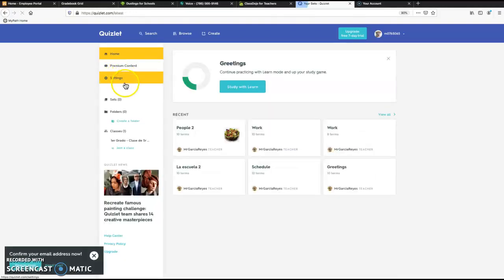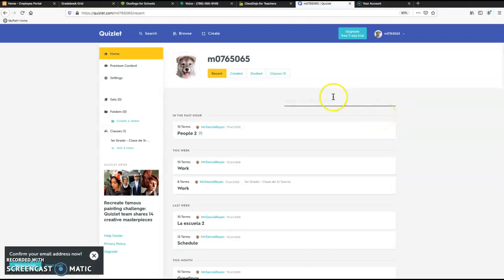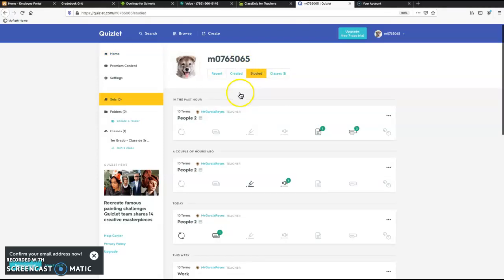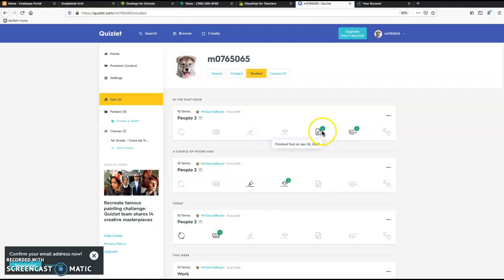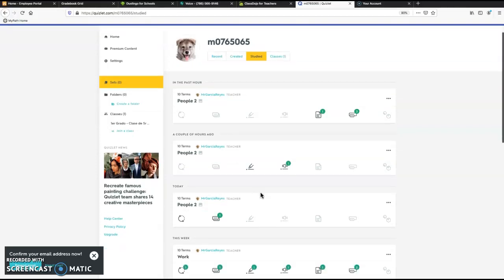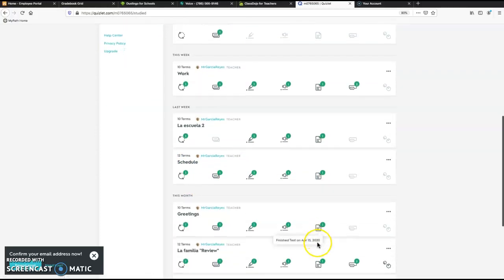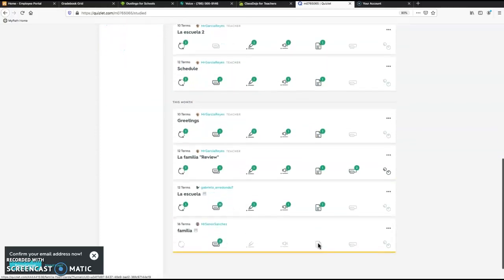How_to_check_progress_on_quizlet